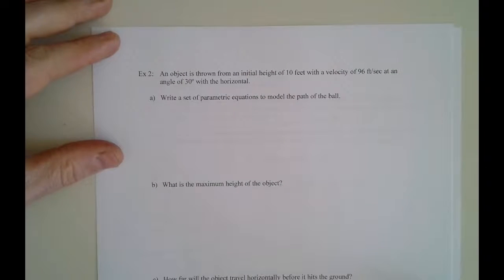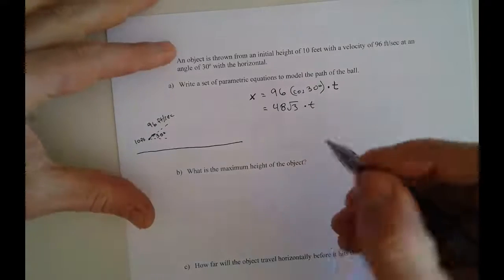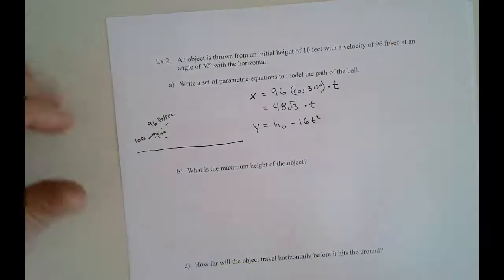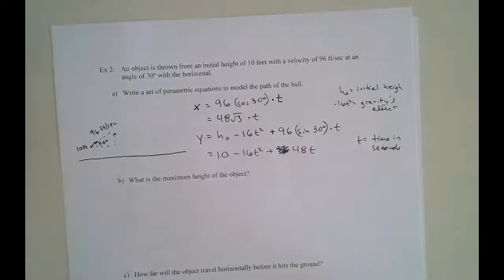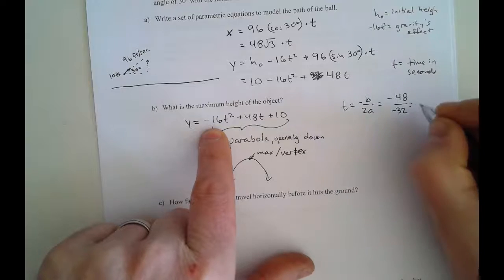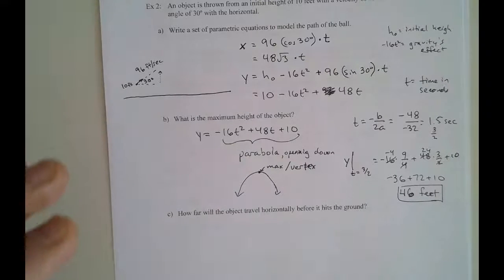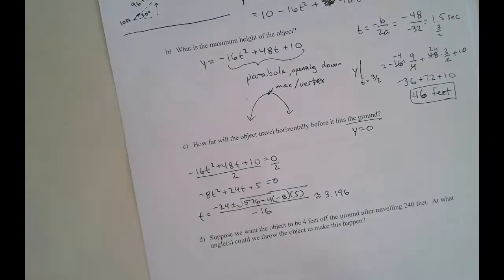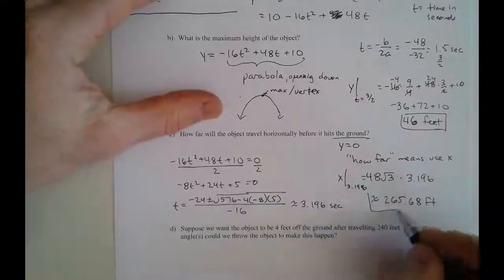Applications of Parametrics notes Ex 2 a c